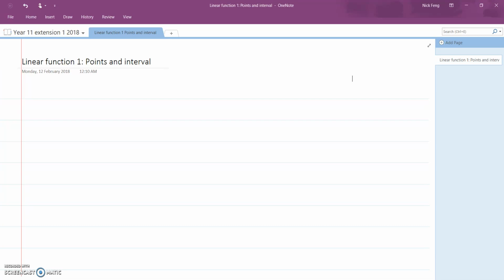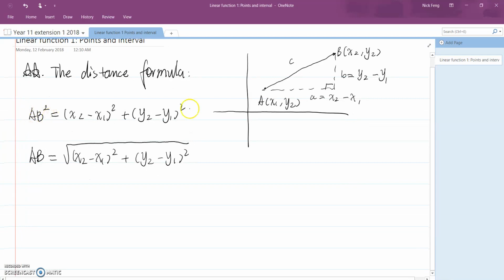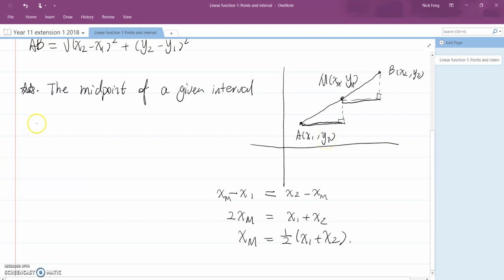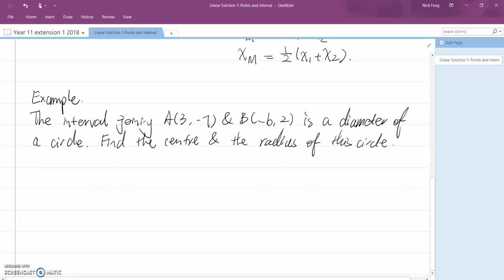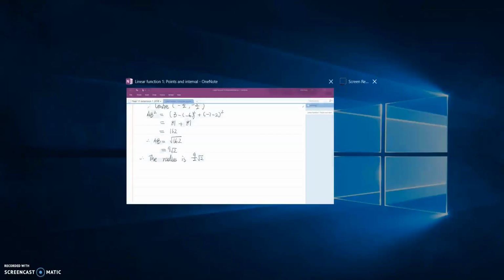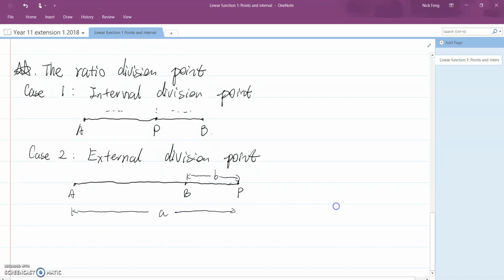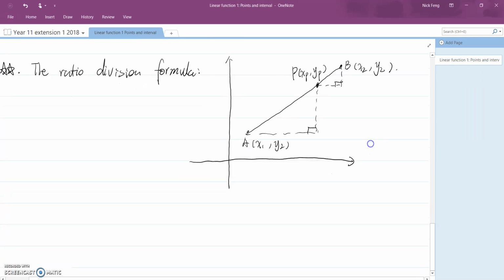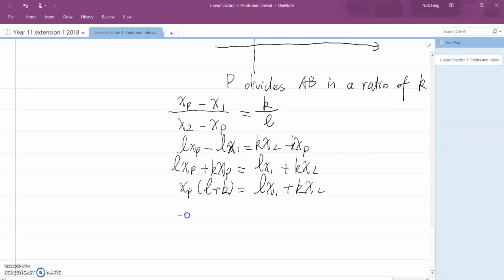Linear functions 1 part 1